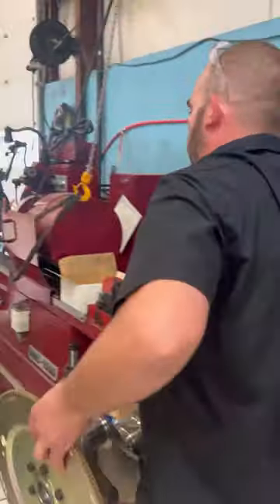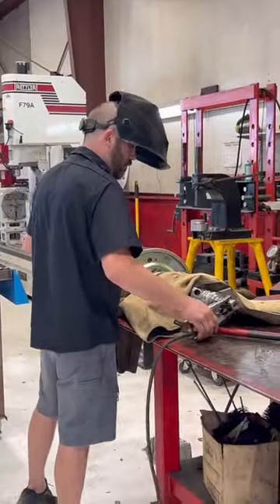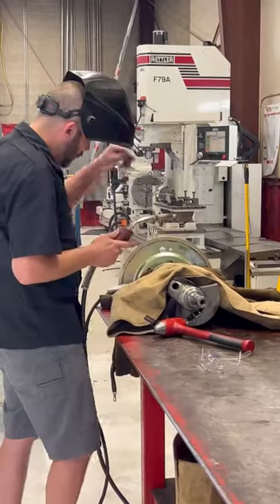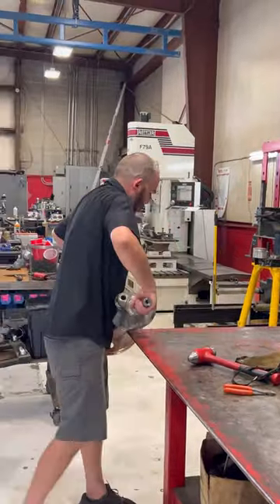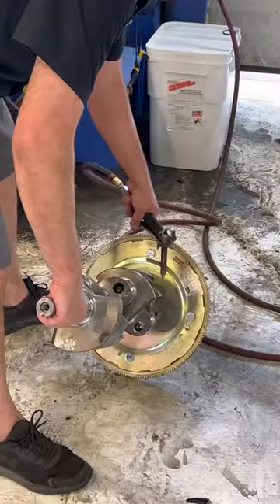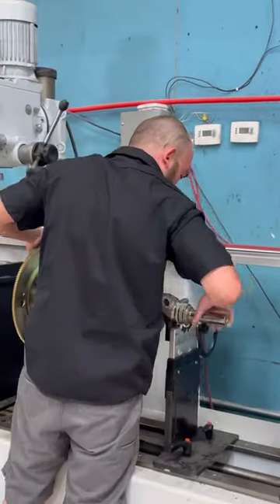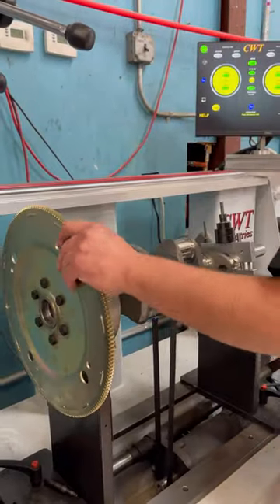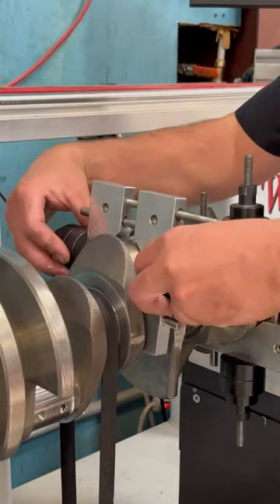Balancing a crankshaft and rotating assembly